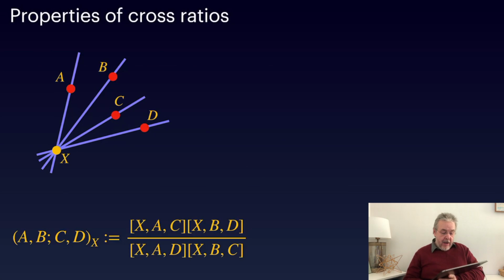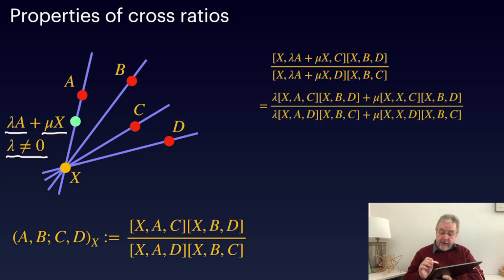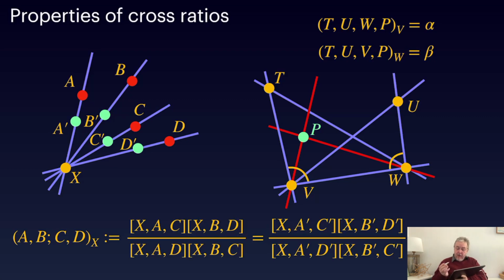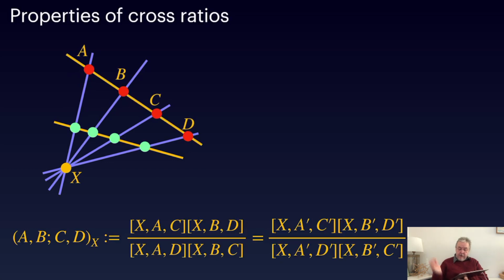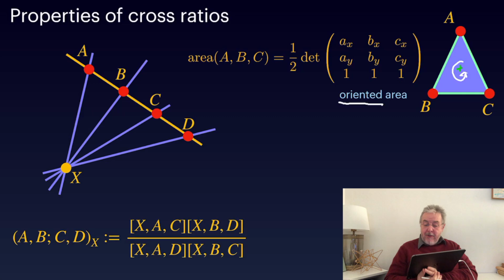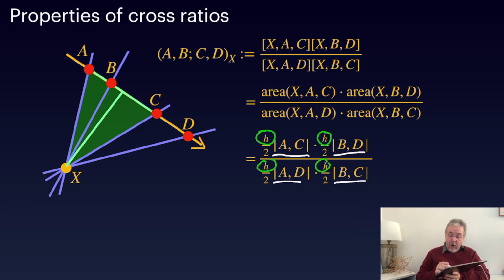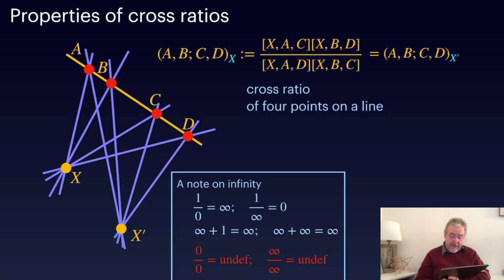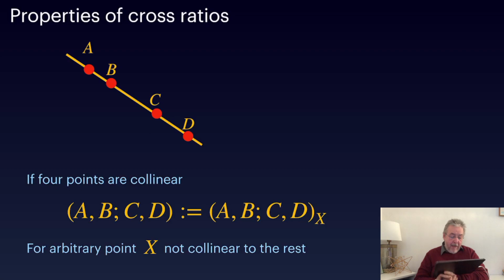(PG) 3.2 Properties of Cross Ratios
Cross Ratios are amazing magnitudes with interesting properties. Here you will learn about some of them.